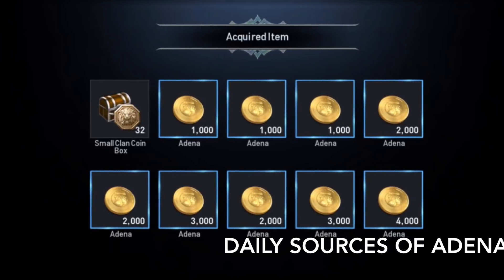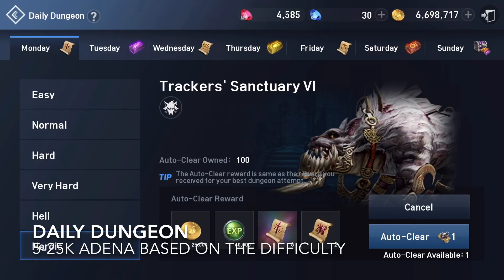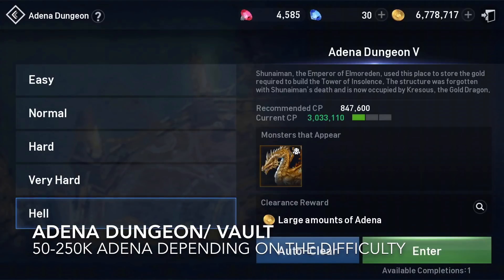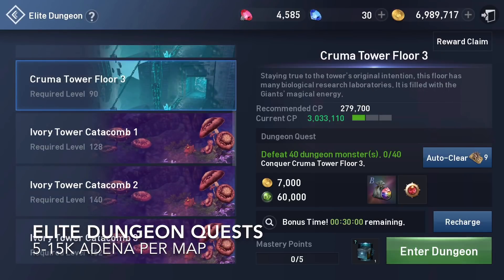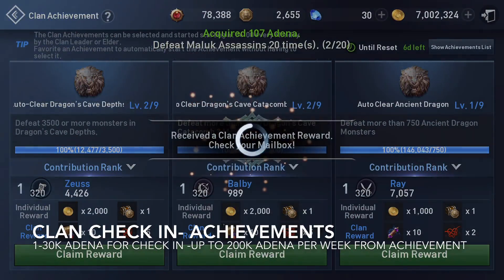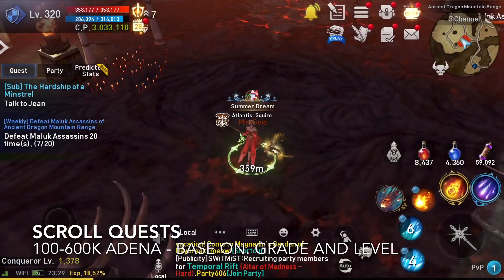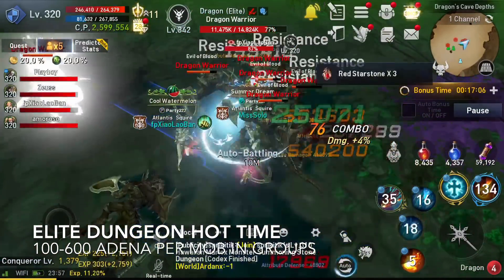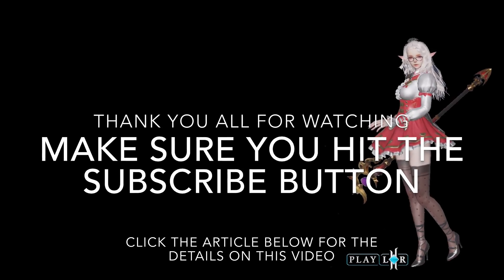Daily Sources Of Adena - LineAge 2 Revolution